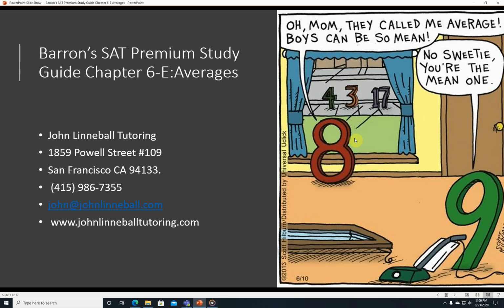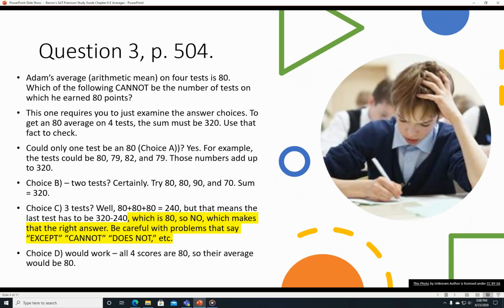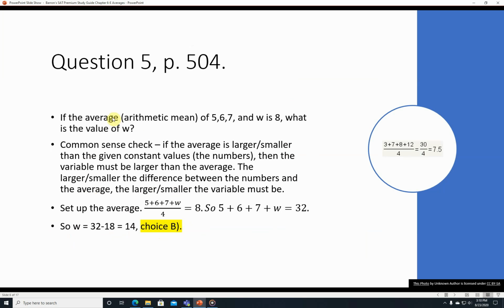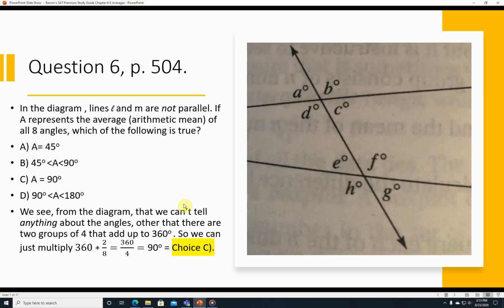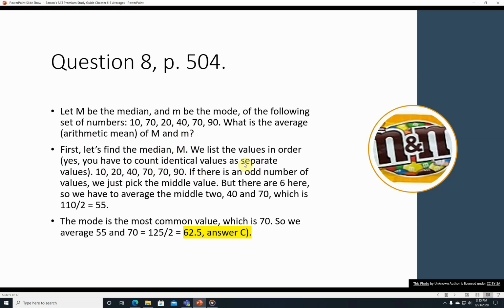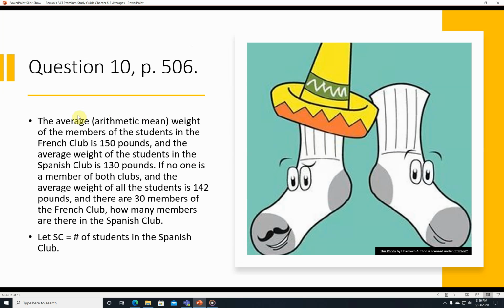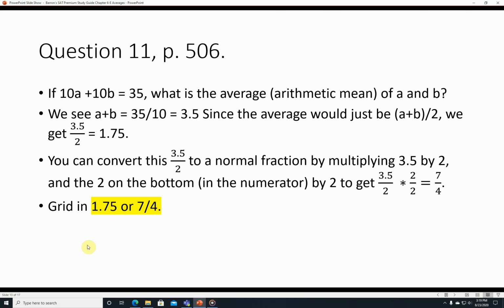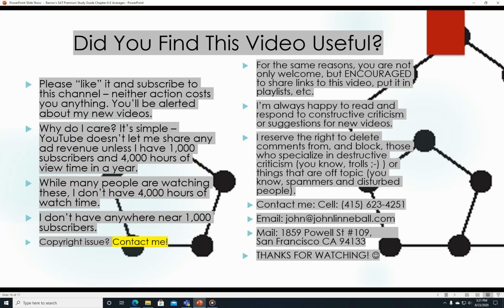Barron's SAT Premium Study Guide Ch 6 E Averages